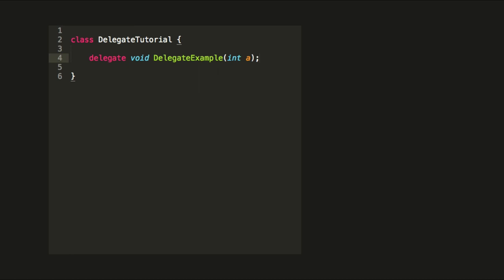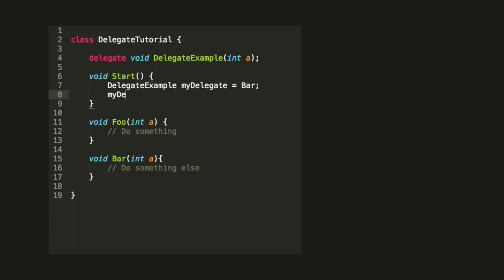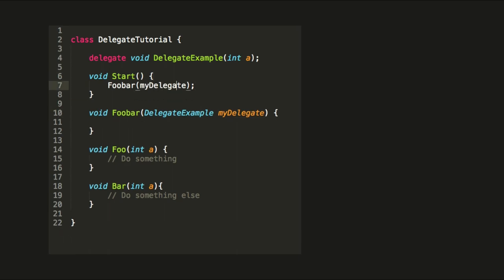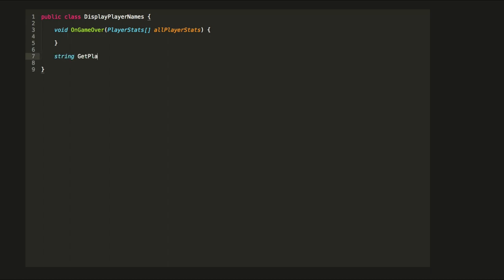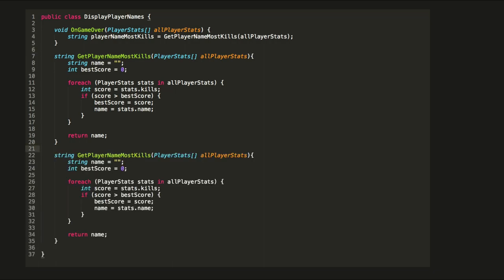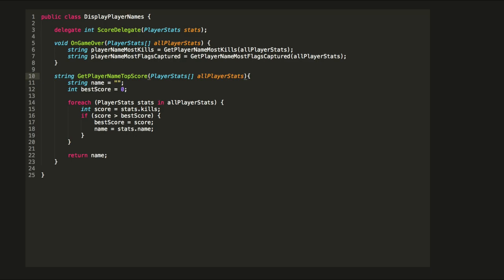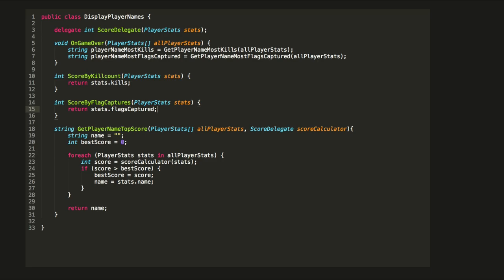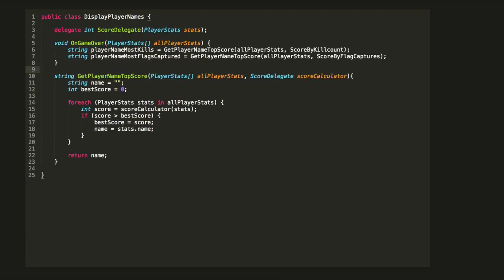[C#] Delegates and Events (E01: delegates)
In this two-part series we'll be looking at delegates and events.
This episode covers how delegates can be used to pass methods as arguments into other methods. It also very briefly touches on lambda expressions.